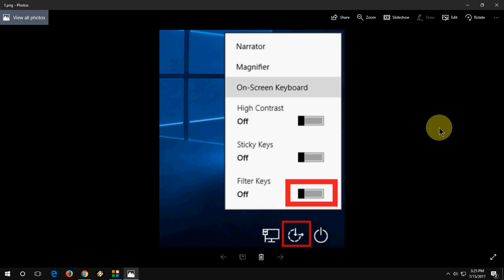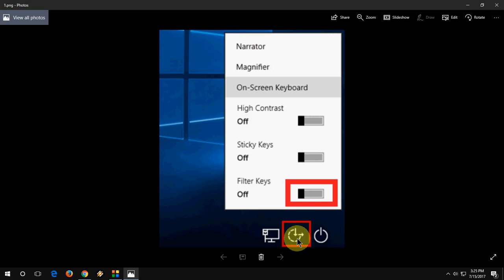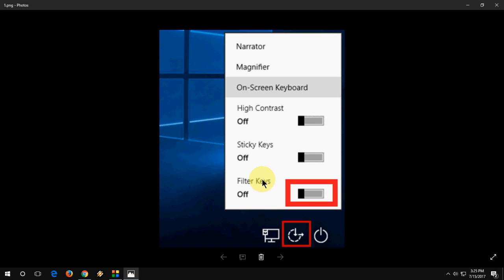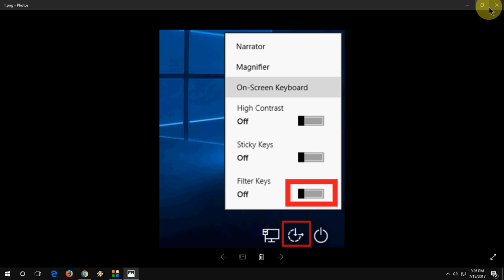Fix Keyboard Not Working on Windows 10 Sign-In Screen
Keyboard not working on Log-in Screen